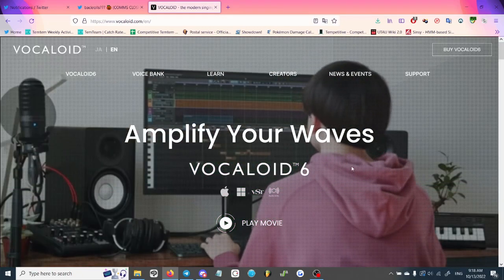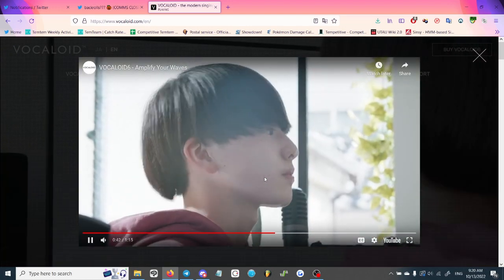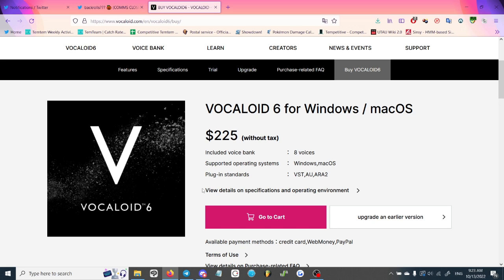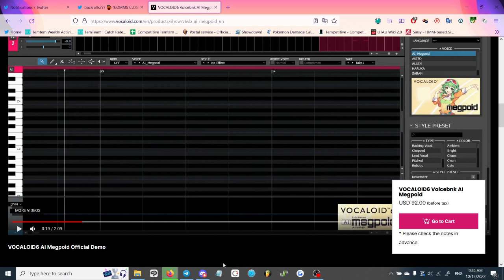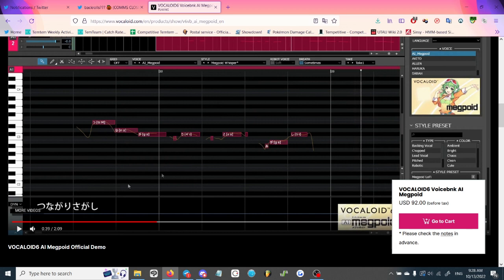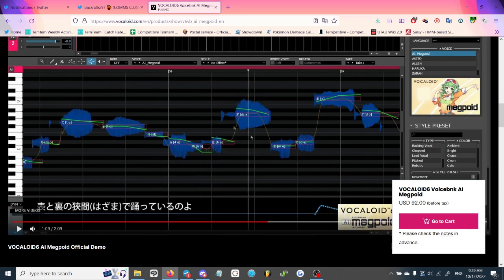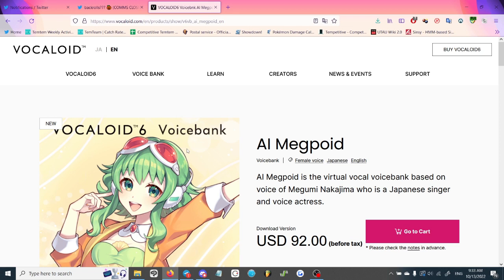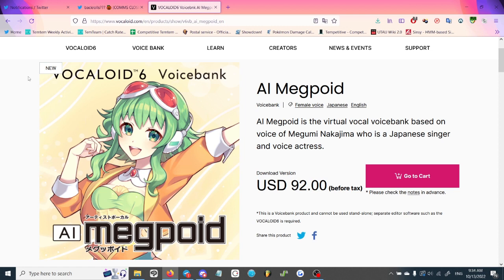Vocaloid 6 Is Here! | Reaction + First Impressions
Vocaloid6 Vocaloid GUMI AIMEGPOID AIVocaloid AtlasSynth The 6th generation of Vocaloid decided to arrive with a surprise drop. And I had to react to the initial trailer and give my thoughts. It's a mixed bag to be honest.

Let me know your thoughts about Vocaloid 6 in the comments below!